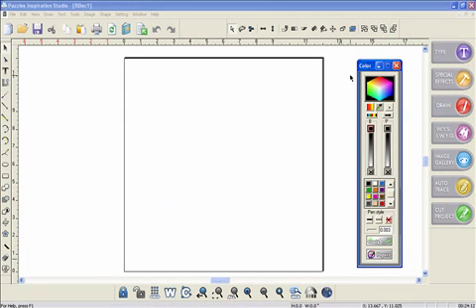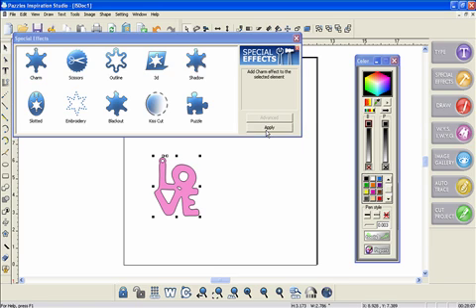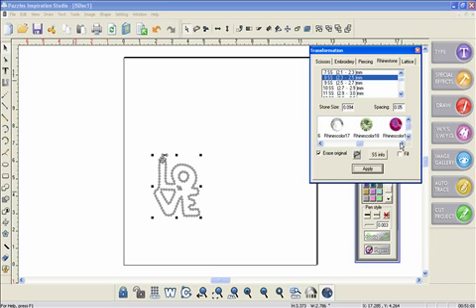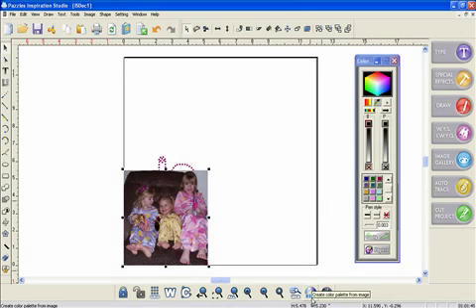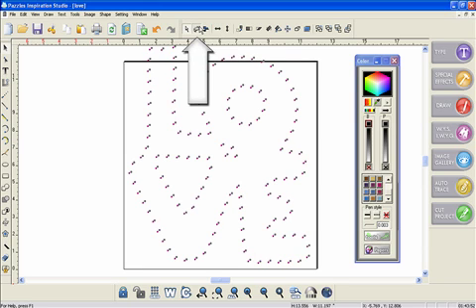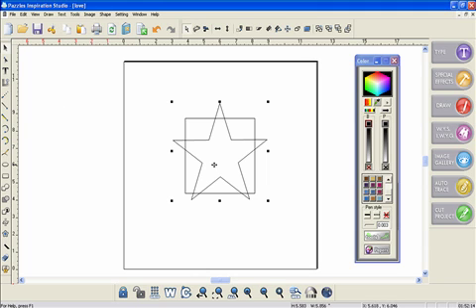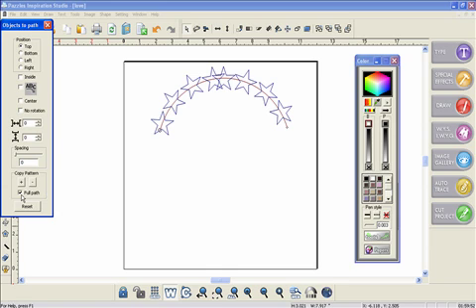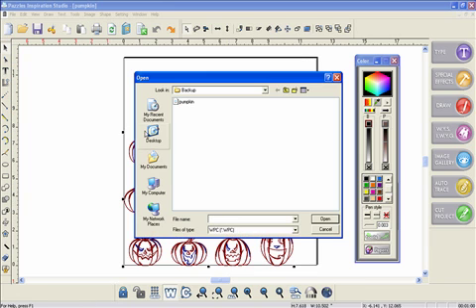Pazzles Inspiration Studio Pro 2010 Software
Inspiration Studio Pro has so many features to expand your creative ability, you can let your imagination run wild! Create your own custom rhinestone designs. Enjoy new tools such as subtract weld, fit object to path, one click special features, paper texture fills, freehand draw, and much more! Also featuring new import filetypes including SVG files and PDF files.